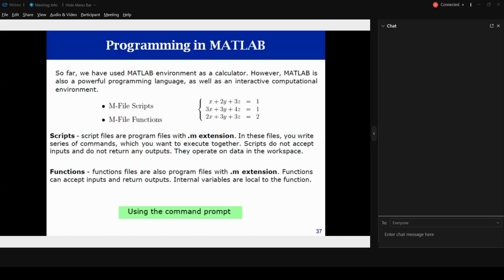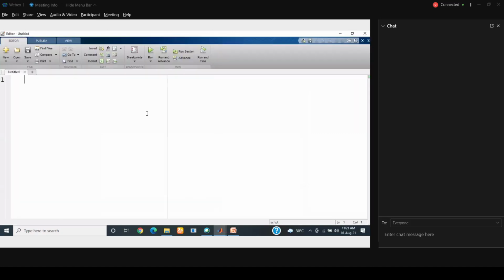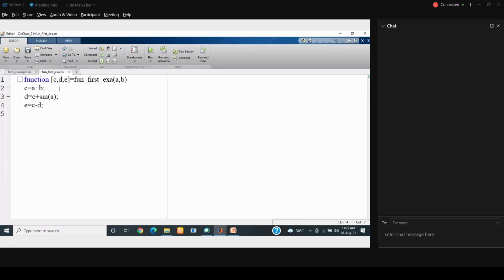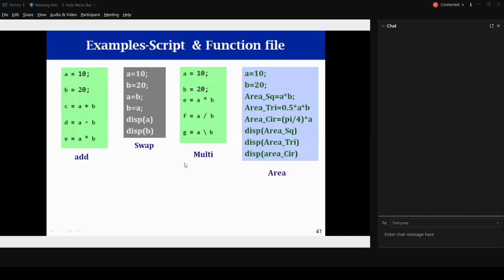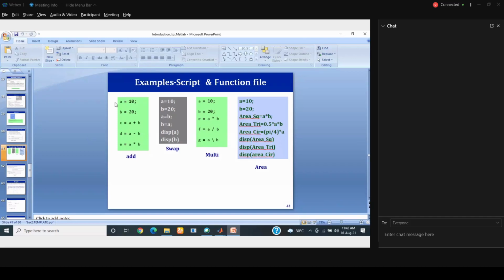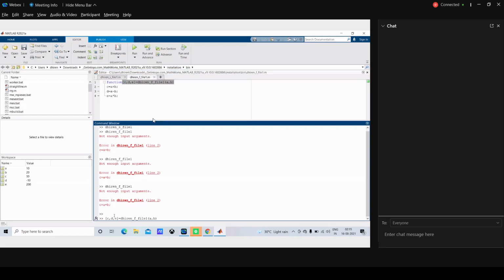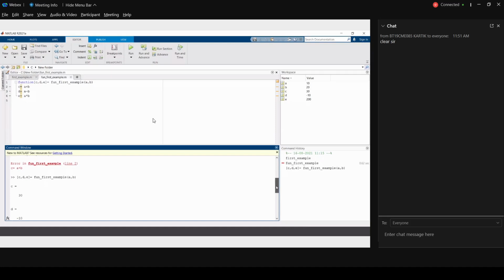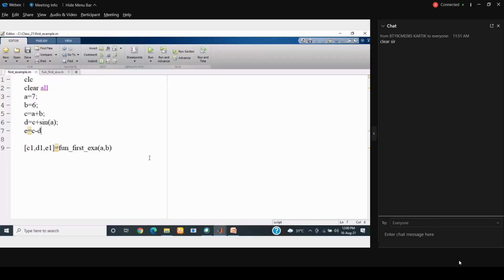MATLAB 16 08 2021